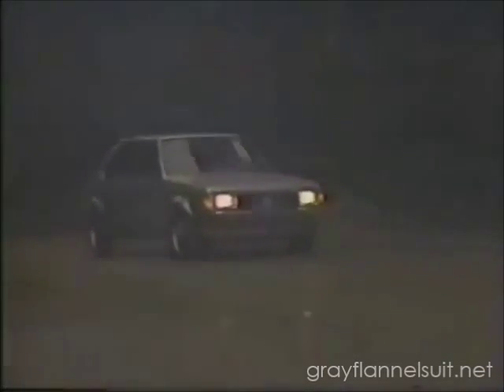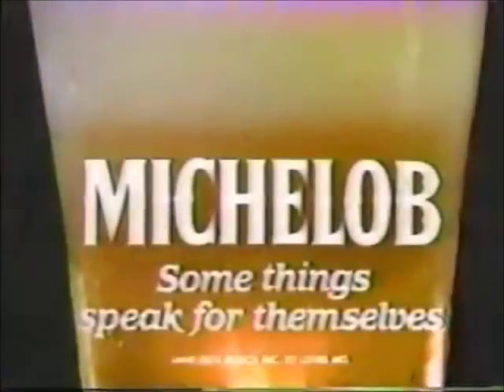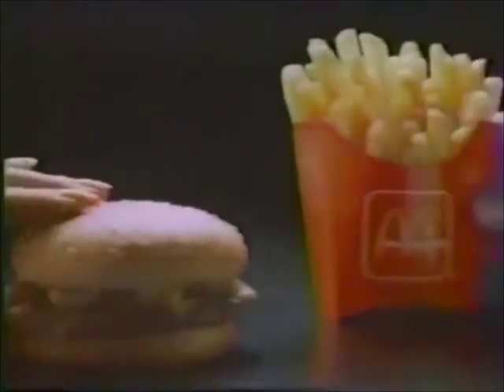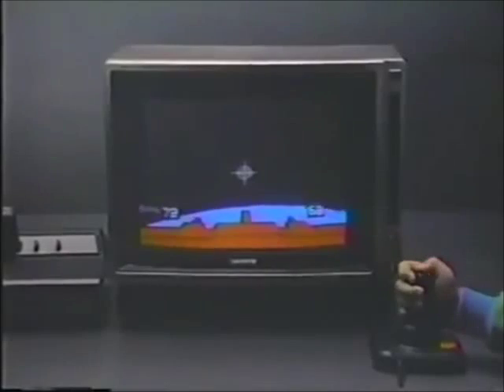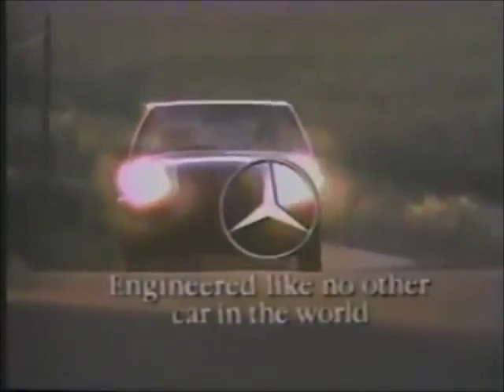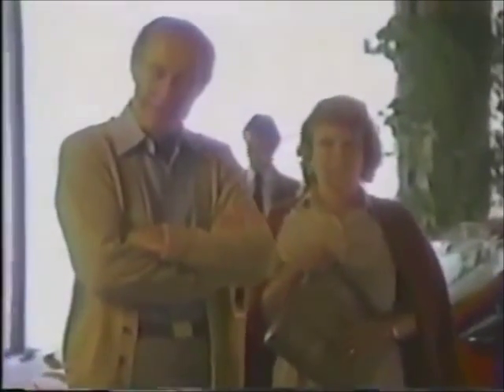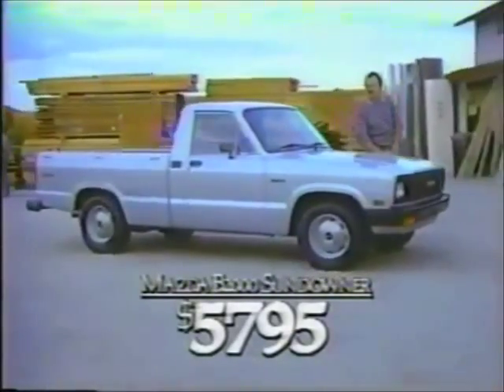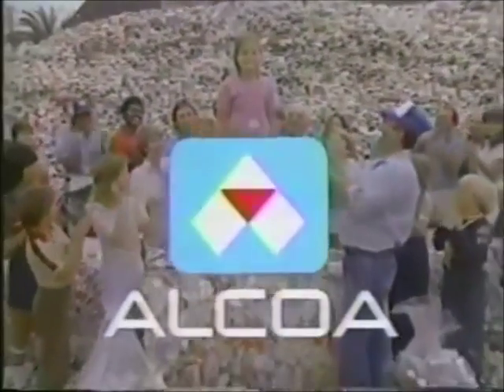NBC commercial break - January 1, 1984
A collection of TV ads aired on NBC during the NFL divisional playoffs (Raiders vs. Steelers), played on 1/1/1984.

1. 1984 Plymouth Horizon
2. Old Milwaukee Beer
3. United Airlines
4. Plymouth Voyager with Doug Henning
5. NBC Fiesta Bowl bumper
6. Michelob Beer
7. Transamerica Insurance
8. "Riptide" bumper
9. Computerland
10. Pabst Blue Ribbon beer
11. Delco Motorvator 650 battery
12. AT&T with Andy Griffith
13. Heineken Beer
14. McDonald's
15. 1984 Chrysler Laser
16. "Night Court" bumper
17. Computerland
18. Old Milwaukee Beer
19. NBC college basketball bumper (Michael Jordan)
20. 1984 Dodge Colt
21. AT&T
22. 1984 Hula Bowl bumper
23. Sony TV
24. 1984 Dodge pickups
25. NBC Fiesta Bowl bumper
26. EF Hutton with Tom Watson and Byron Nelson
27. Coors beer
28. Pro Football Hall of Fame with Paul Warfield
29. Mercedes-Benz 190 Class
30. Merrill Lynch
31. Trane
32. Chevy Camaro Z28
33. Orange Bowl bumper
34. Chevy Celebrity Eurosport
35. Michelob Beer
36. Texas Instruments computers
37. Chevy Chevette
38. GMAC
39. Schlitz Malt Liquor with Tommy James and the Shondells and Average White Band
40. "The A-Team" and "Riptide" bumpers
41. Cutler TV & Appliance
42. KFIG-FM (Fresno)
43. Ford
44. IBM Computers
45. Mazda B2000 Sundowner truck
46. Transamerica
47. Michelob Light
48. Mazda GLC Sedan
49. Mazda SE-5
50. Coors
51. Alcoa
52. TRW
53. Budweiser Light